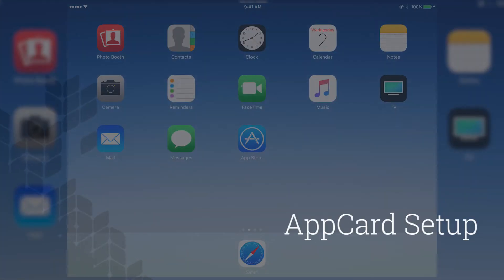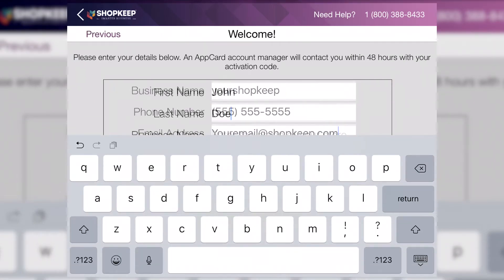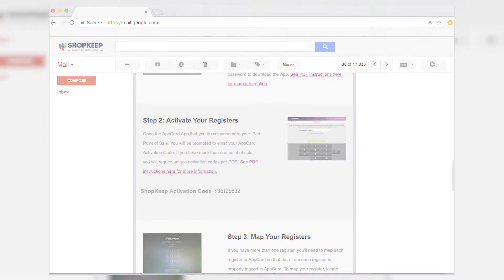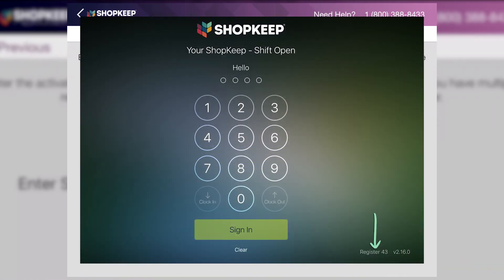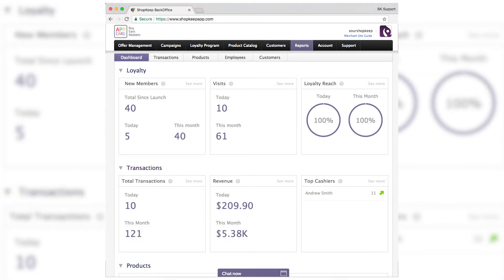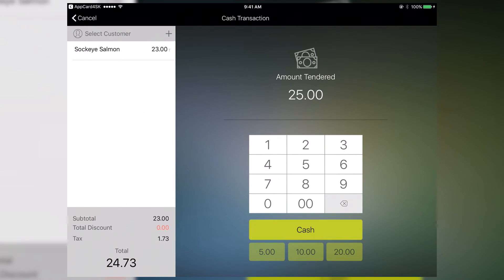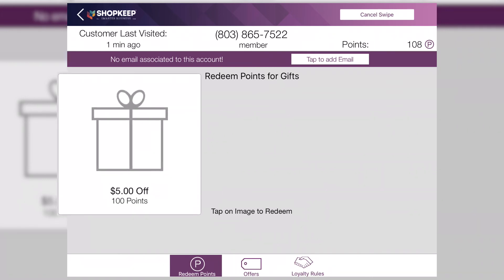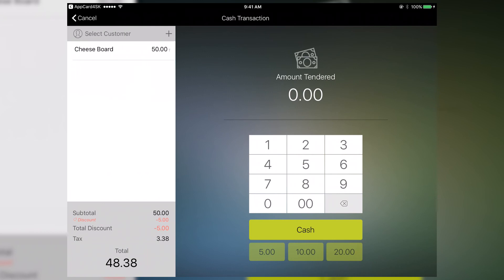How to Set Up and Use AppCard with ShopKeep POS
This quick step-by-step tutorial shows you how to integrate ShopKeep's iPad point of sale system with AppCard for customer rewards and loyalty. Create loyal customers and bring in new faces by creating discounts and personalized offers using the AppCard loyalty program. Sign up for AppCard and link your Shopkeep account to track customer purchases as they earn and redeem rewards at the register.